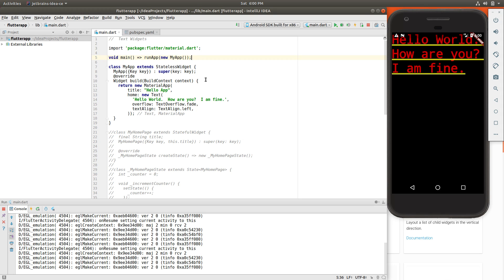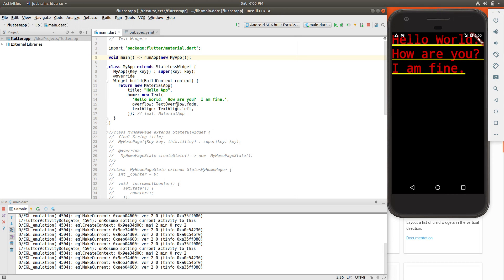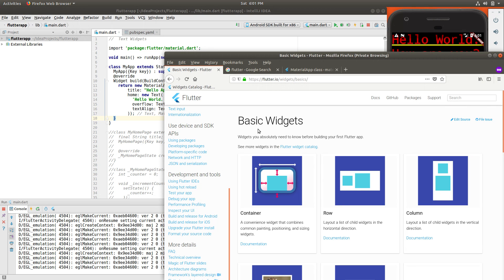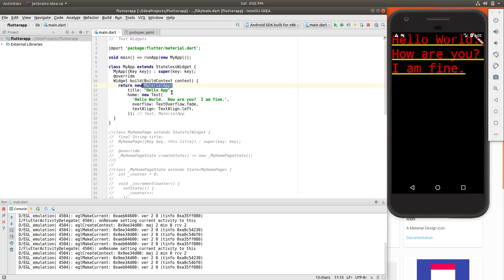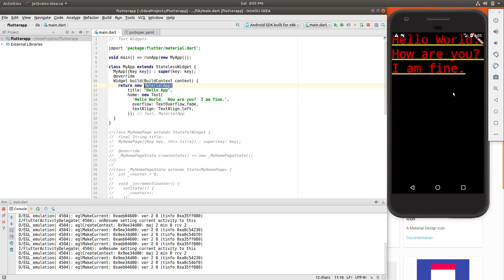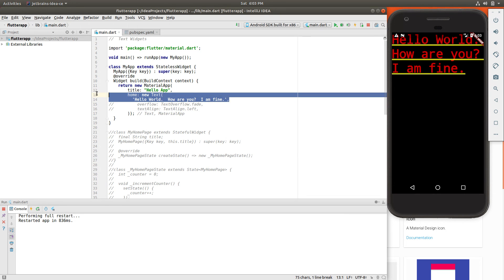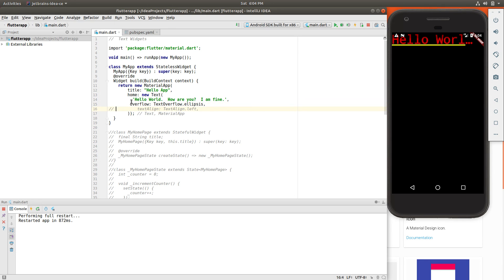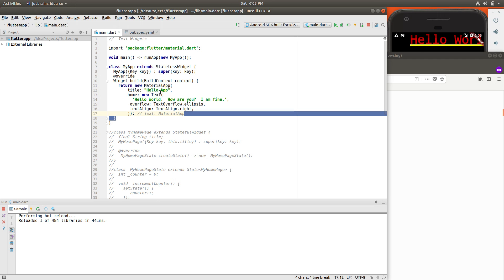Beginning Flutter: 06 Text Widgets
We review the Text Widget, which is the easiest widget to understand and use.
The MaterialApp widget seems to be the most basic widget, and usually is returned in the root widget.  The MaterialApp widget is the base widget upon which the rest of the mobile app is built.